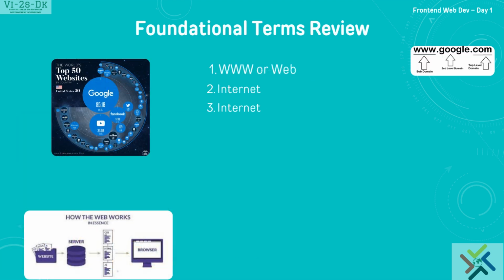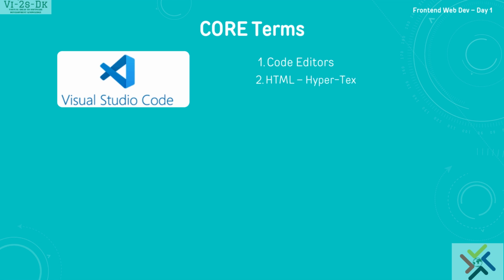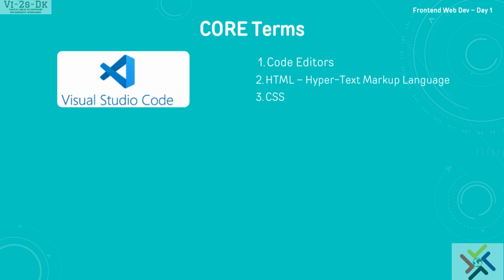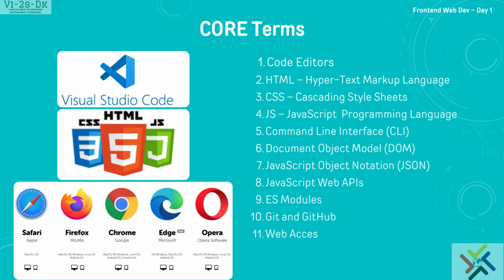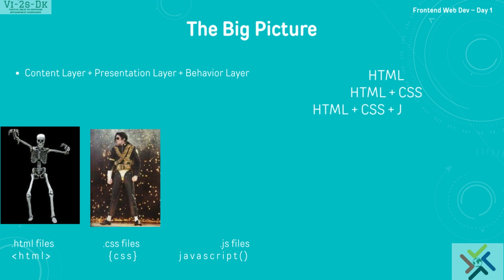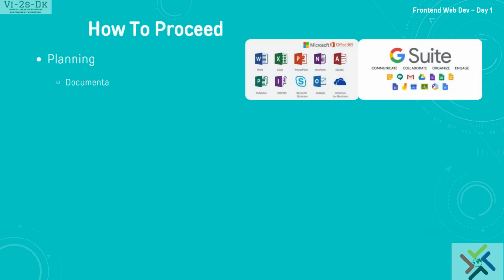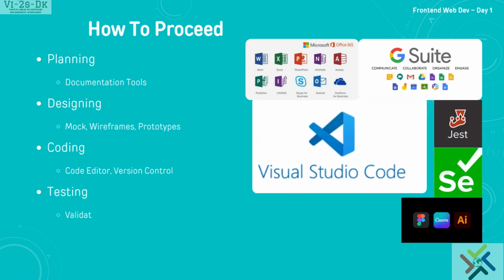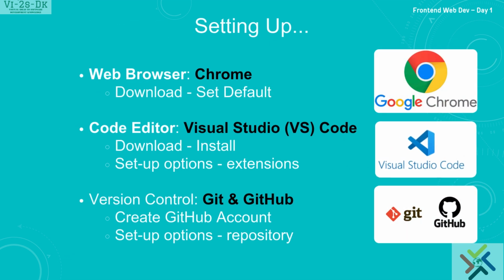🌎 ⬆️ Master Front-End Development: A Complete Beginner's Guide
Frontend Web Development   The Big Picture   Beginner Introduction   01   Beyond 90 seconds
Unleash your creativity and bring your web design ideas to life. This video will equip you with the skills and knowledge to create beautiful, functional, and user-friendly websites. From simple static pages to dynamic web applications, the possibilities are endless.

0:00 Welcome
0:24 Agenda
0:50 Field of Work
1:20 Areas of Focus
1:50 Foundational Terms
2:20 Core Terms
2:50 The Big Picture
3:20 How To Proceed
3:50 Setting Up
4:20 Conclusion